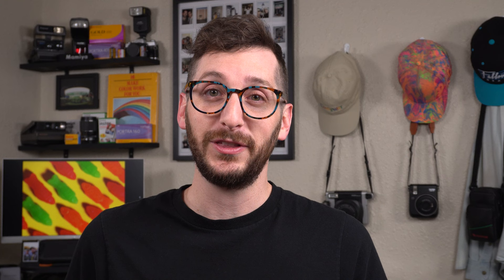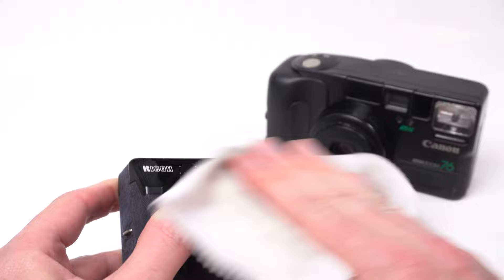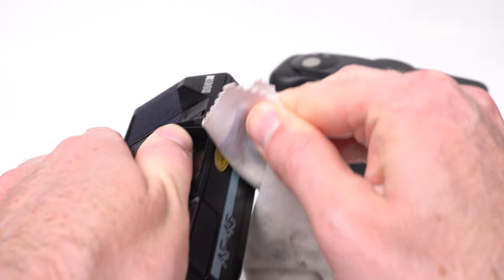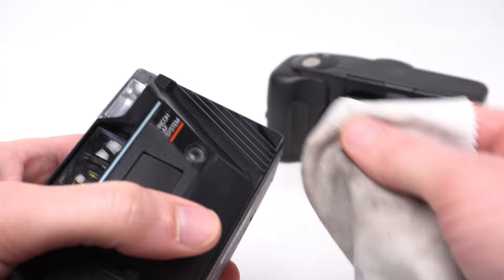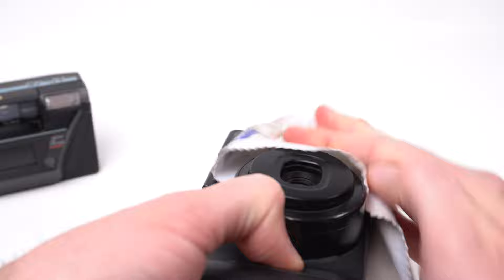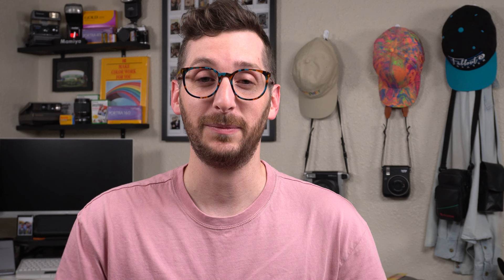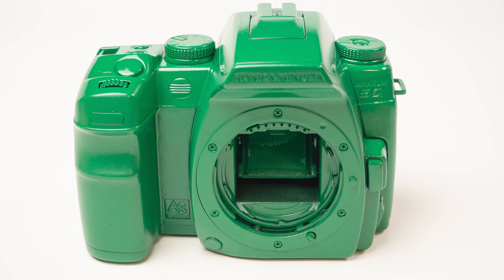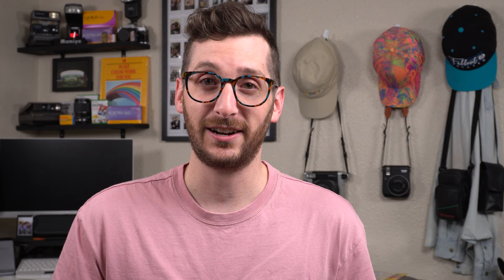Let's Paint Cameras!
I have a few cameras that sadly no longer function. Instead of throwing these broken cameras away, I wanted to find a new use for them to take on a second life! What I thought would be an easy project, turned out to be much more difficult. In the end, we find success! Our cameras today are an old Ricoh, two Canon, and a Konica Minolta camera.